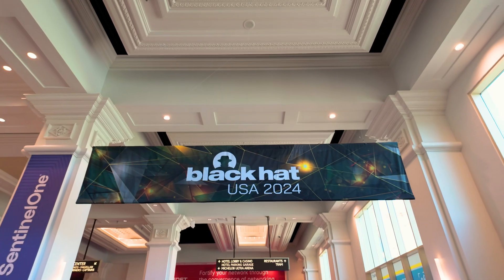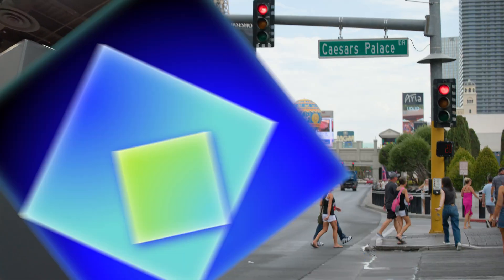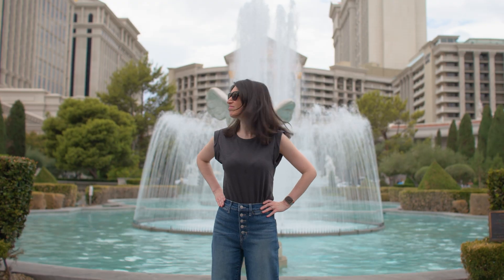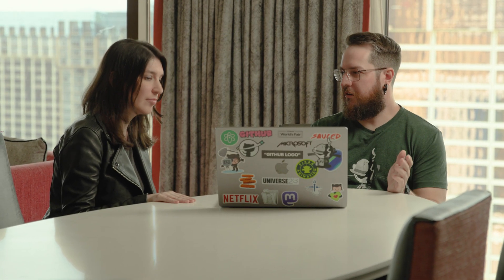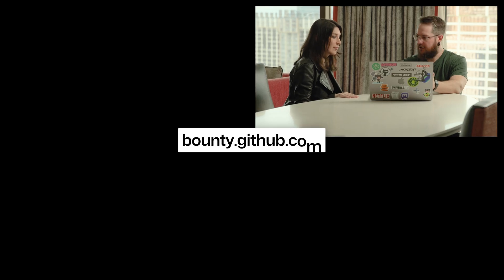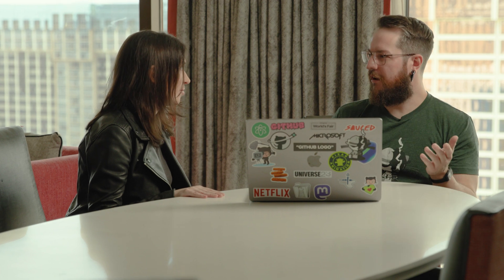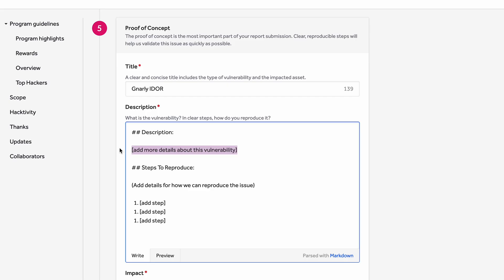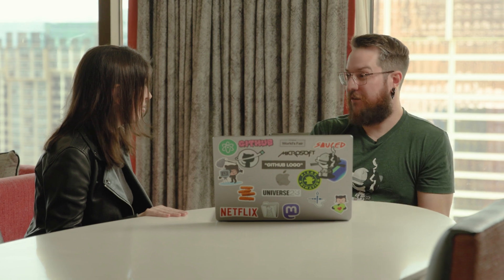Inside GitHub's Bug Bounty program: Turning security challenges into opportunities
GitHub's Bug Bounty Program turns security risks into team victories, and yes, there's cash involved. We keep boosting the rewards each year—in fact, one sharp-eyed contributor took home $75K! Dive into our system, explore potential vulnerabilities, and see what you can uncover. With our in-house Bug Bounty Team, you’ll get a personal touch that makes the experience more engaging. So, why not join in? Discover the ins and outs of modern cybersecurity with GitHub, where your discoveries help keep us all a bit safer.

Find out more: Bounty.github.com